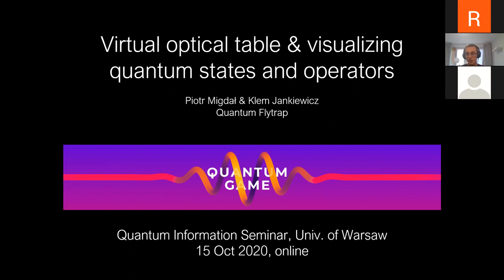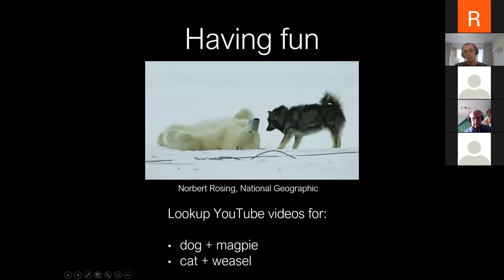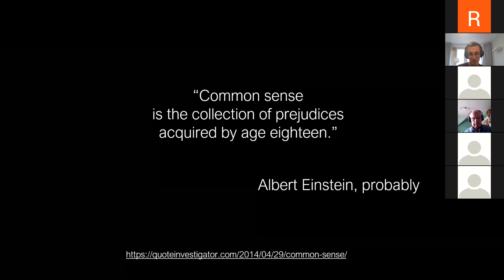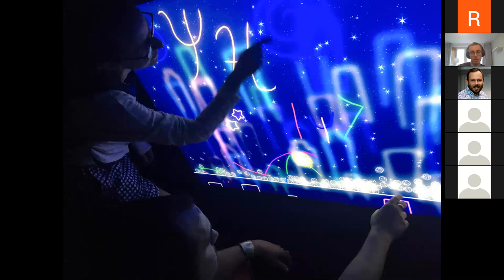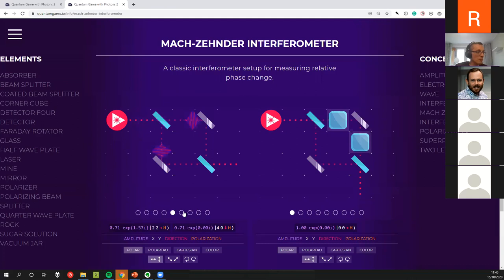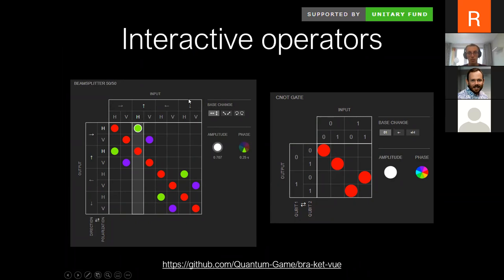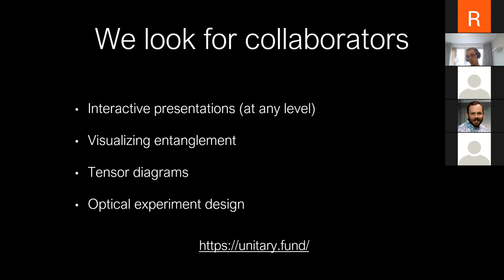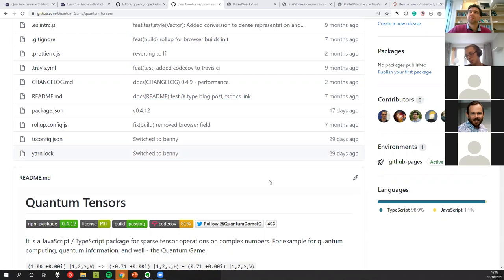Piotr Migdał & Klem Jankiewicz "Virtual optical table & visualizing quantum states and operators"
Piotr Migdał & Klem Jankiewicz
Quantum Flytrap
"Virtual optical table & visualizing quantum states and operators"
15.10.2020, Quantum Information Seminar, University of Warsaw, Poland

Abstract:
We develop “quantum LEGO bricks” - a virtual lab and a puzzle game. It can be used to set the first steps in the quantum world, teach at any level, and prototype new experiments. Within this environment, it is already possible to recreate interference or quantum cryptography protocols. It will be possible to show entanglement, Bell test, quantum teleportation, and the many-worlds interpretation.
As a part of the project, we redesign the notation for quantum states, moving it from static LaTeX to interactive formulae. We have built a visualizer for quantum states and matrices, which you can use in your course (be it an interactive presentation or on your website).